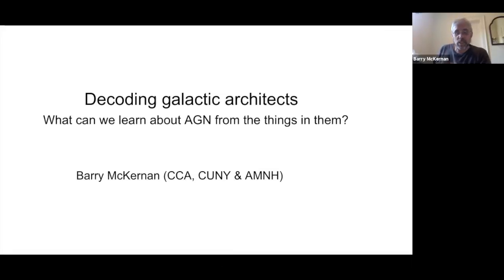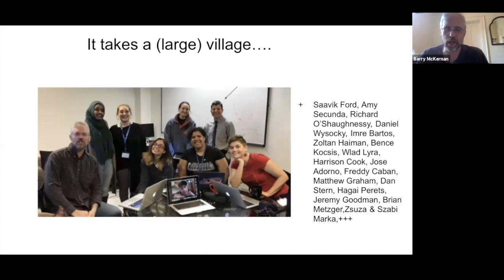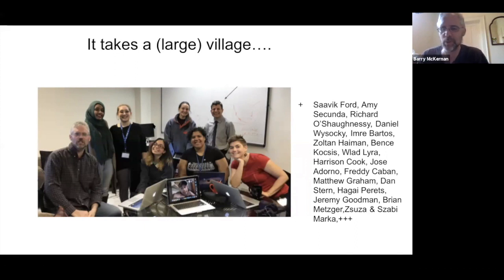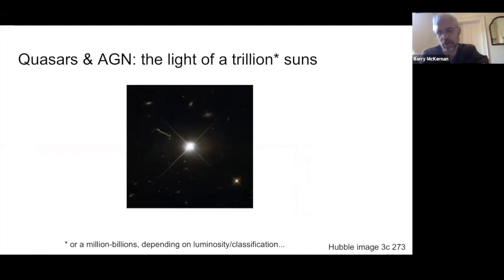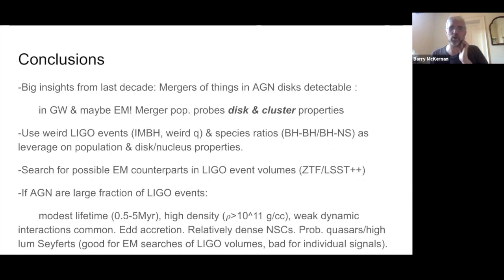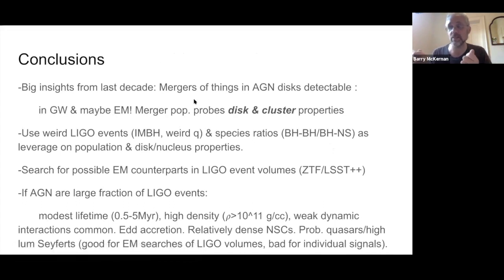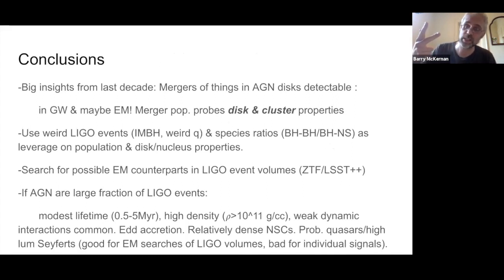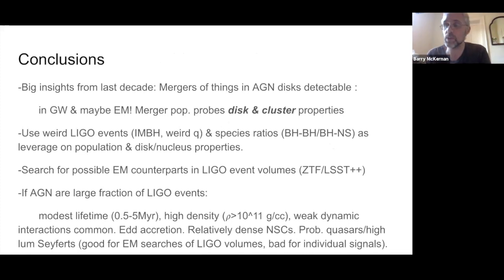Barry McKernan - Decoding Galactic Architects (March 12, 2021)